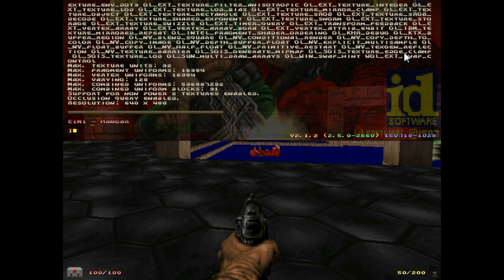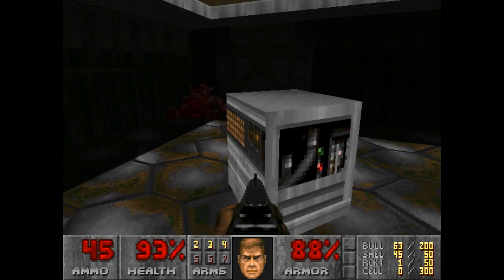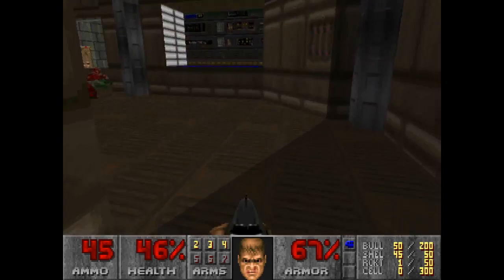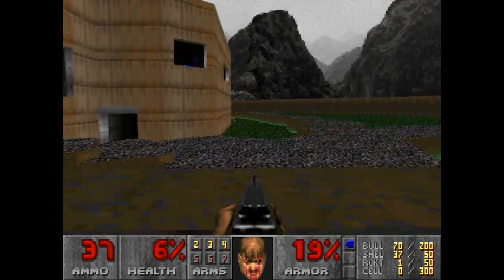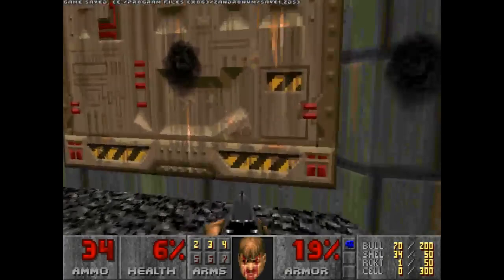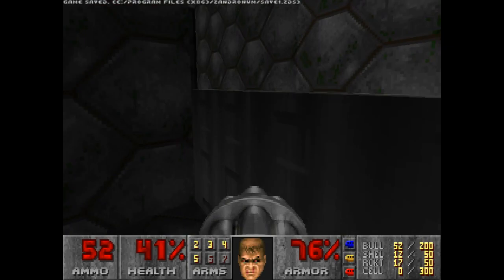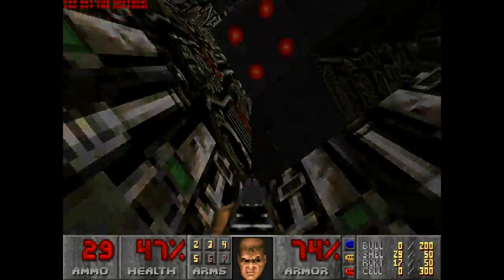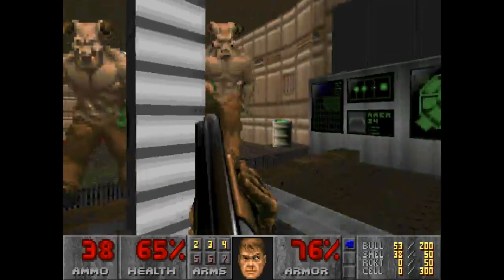[Vinesauce] Joel - John Romero's New Doom Level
The closest thing to a new official original DOOM map pack.
Date streamed: 17 Jan, 2016